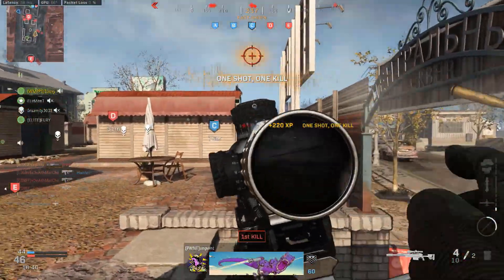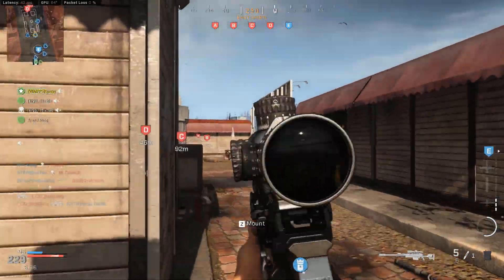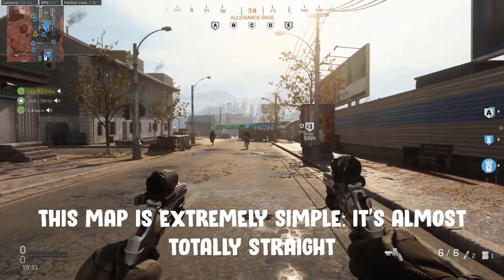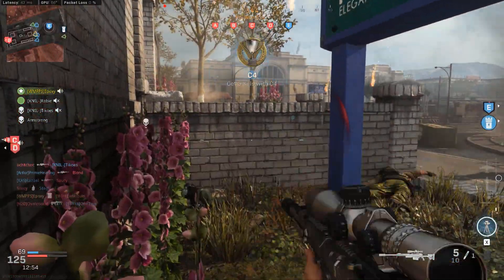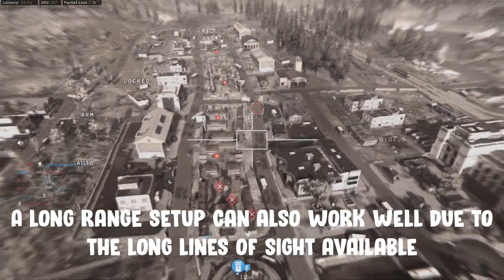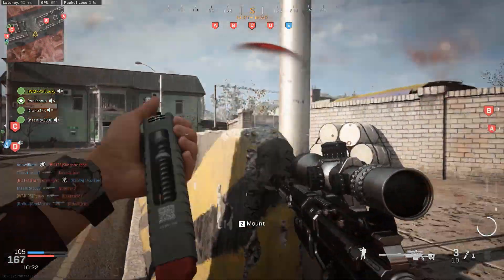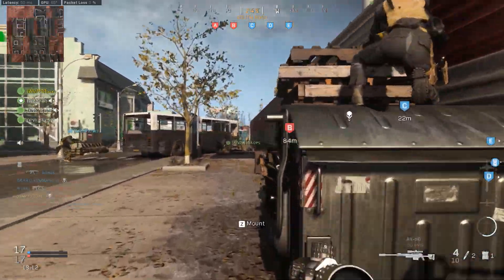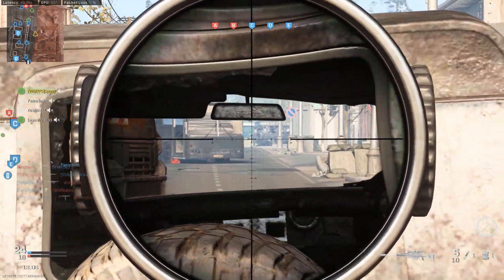Call of Duty Modern Warfare: New Ground War Map "Promenade"! Map Gameplay + Guide (Season 4 Update)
Season 4 has just been released for Call of Duty Modern Warfare. This update has brought plenty of changes to the game; new weapons have been added, there's a new battle pass as well as this brand new map "Barakett Promenade". This all new map is  available in the ground war game mode and is a totally unique experience. This video is going to be showcasing the map and what it's like to play. I've included my personal thoughts on the map, a showcase of the maps layout and design, as well as tips and tricks for success when playing it!

Map Layout / Design Showcase
01:57

Tactics / Tips & Tricks
03:52

My Thoughts
05:30